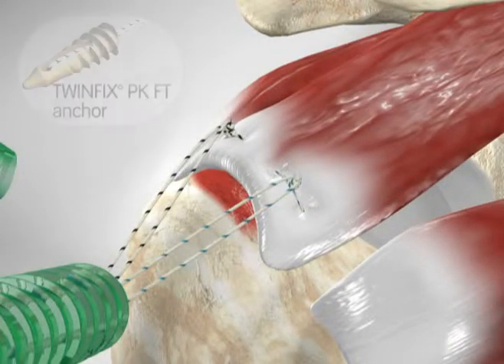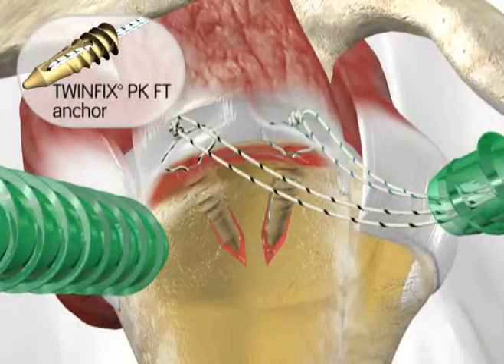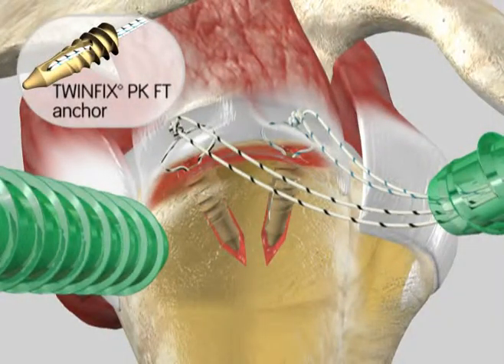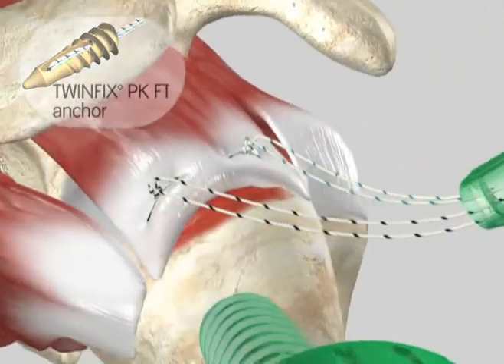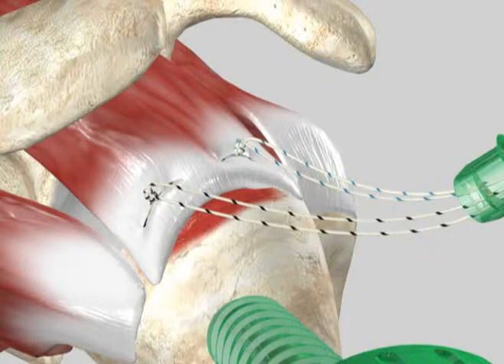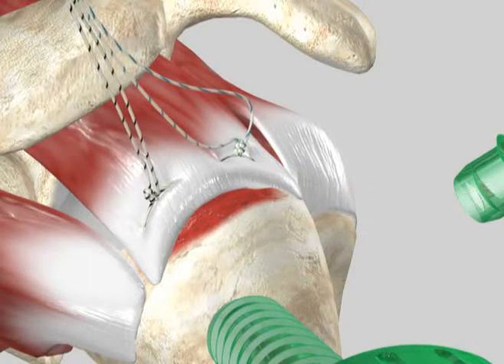Medial Row (PartIV) - Simon Moyes Capital Orthopaedics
Footprint PK Suture Anchor.